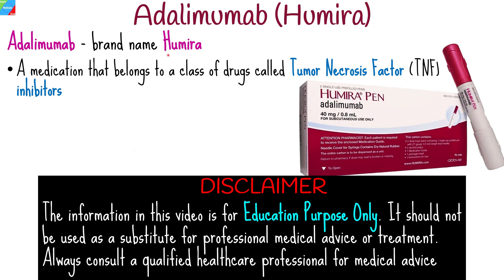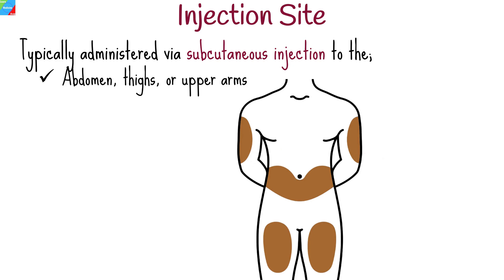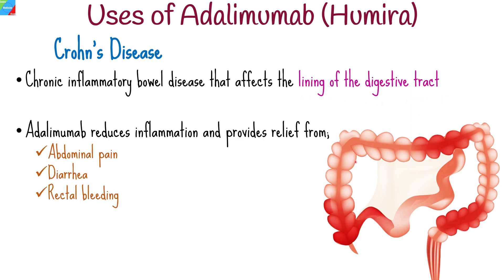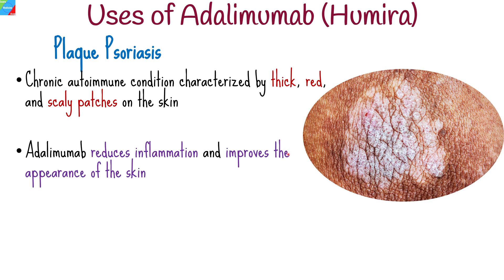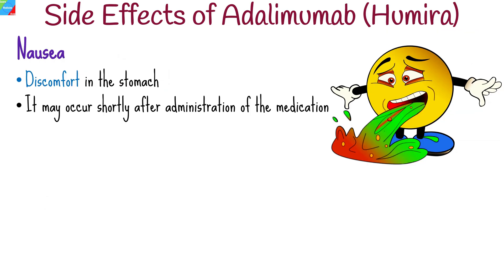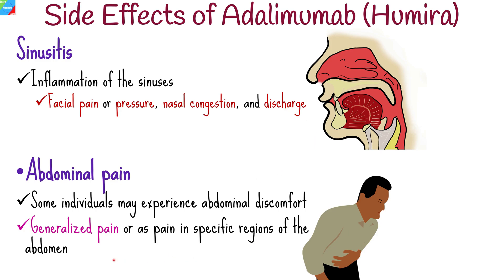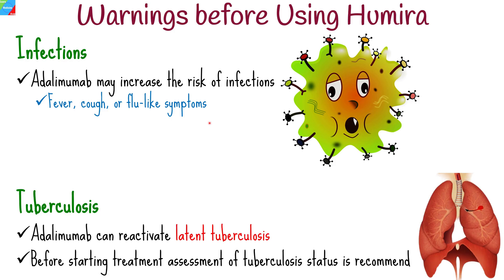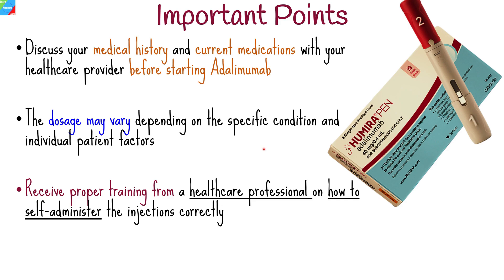Humira | Adalimumab – Uses, Side Effects, Dosage, Warnings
Adalimumab, commonly known by its brand name Humira, is a medication that belongs to a class of drugs called tumor necrosis factor (TNF) inhibitors. It is primarily used to treat various inflammatory and autoimmune conditions, including rheumatoid arthritis, psoriatic arthritis, ankylosing spondylitis, Crohn's disease, ulcerative colitis, and plaque psoriasis.
In this video, we'll have a look at the uses and side effects of Humira (Adalimumab).